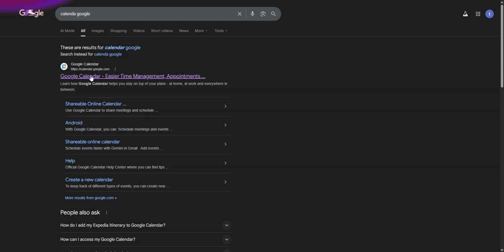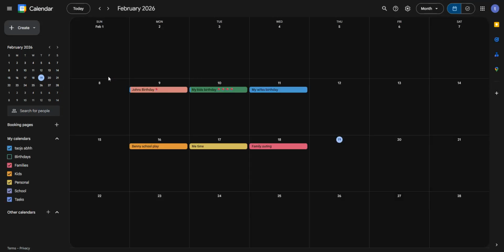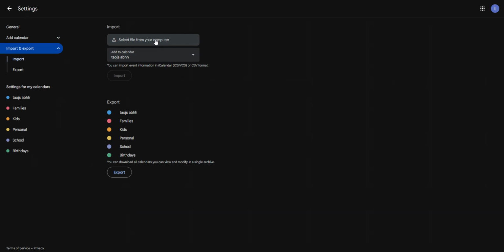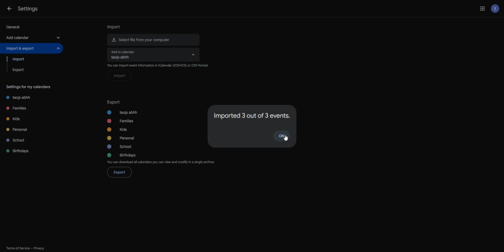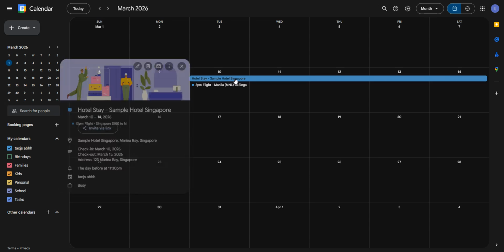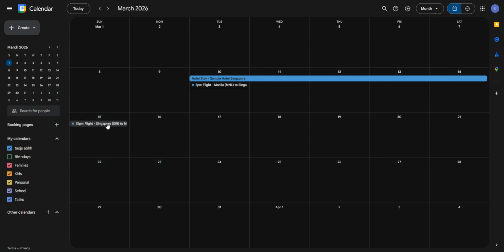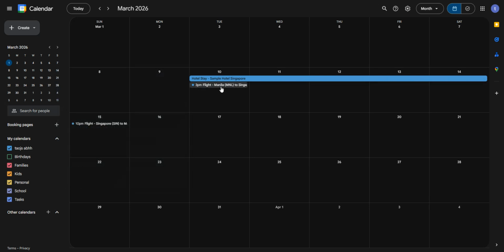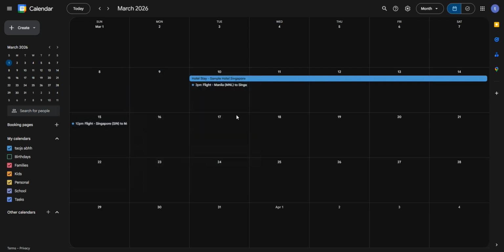How To Add Expedia Trip To Google Calendar (How To Sync Expedia Trip To Google Calender)